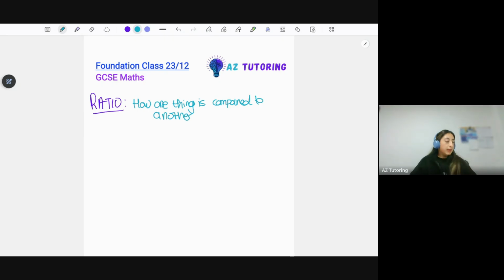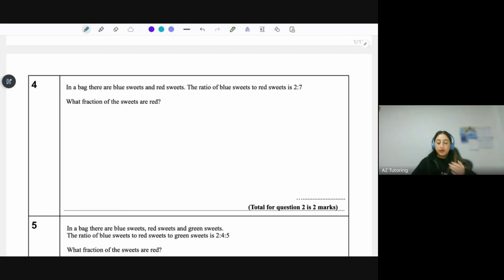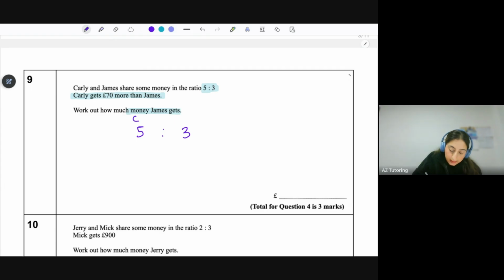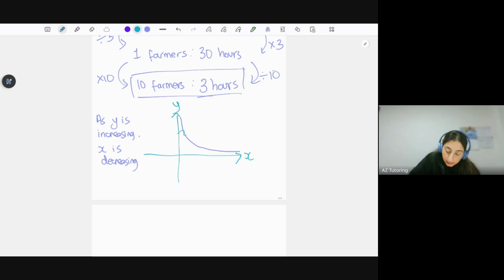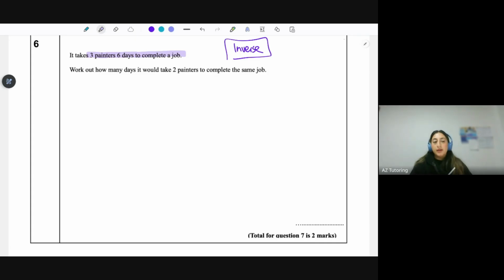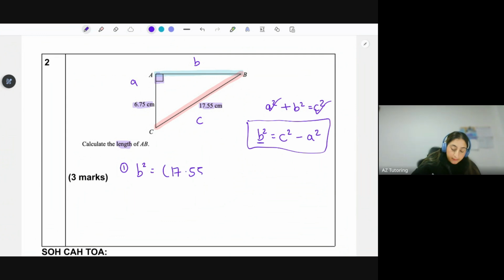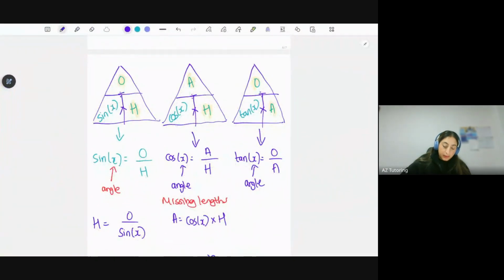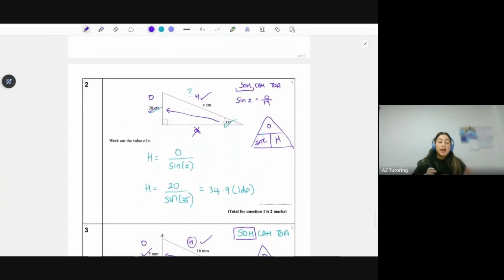Foundation GCSE Maths Class - December 2025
Video Timestamp:
0:00 - 30:28 Ratio
30:28 - 53:30 Direct/Inverse Proportion
53:48 - 1:30:00 Pythagoras/Trigonometry